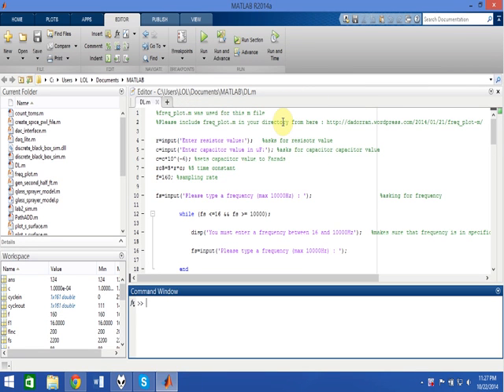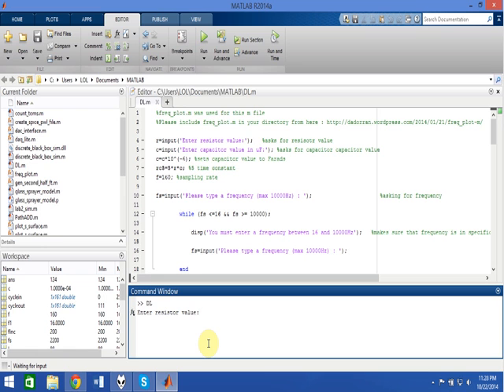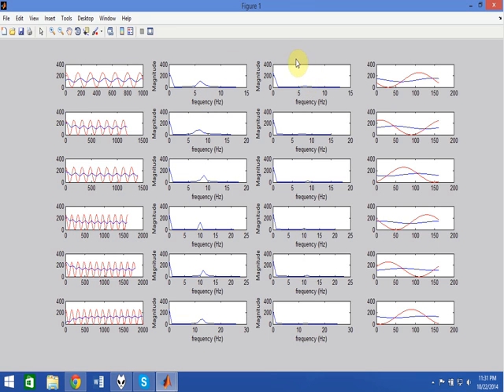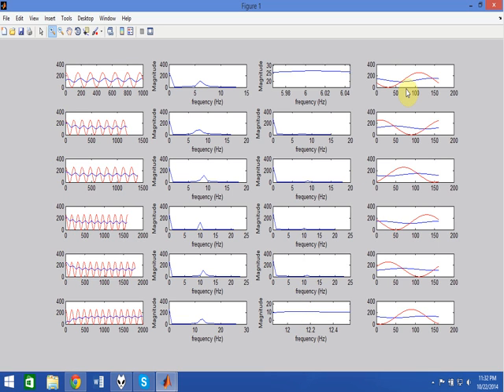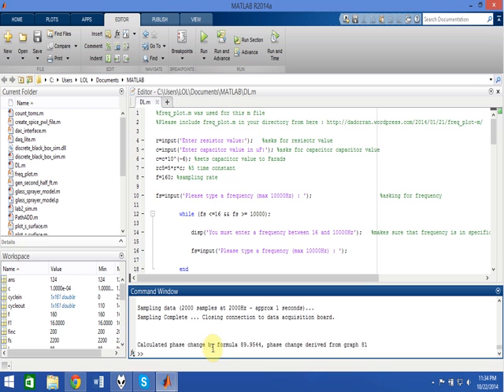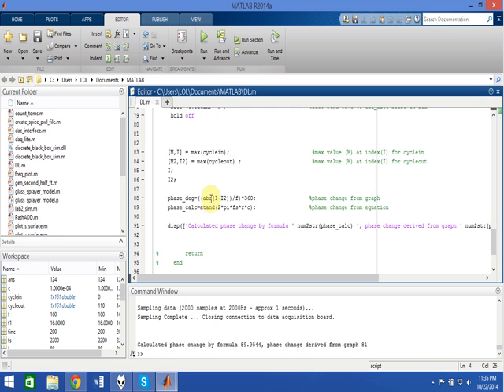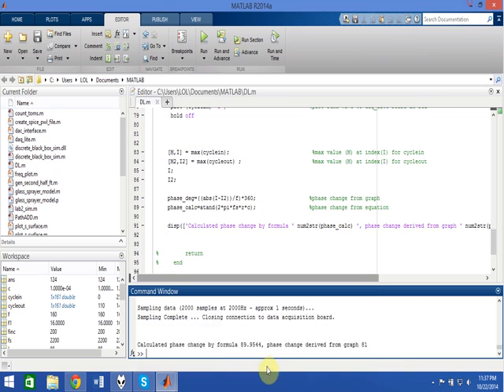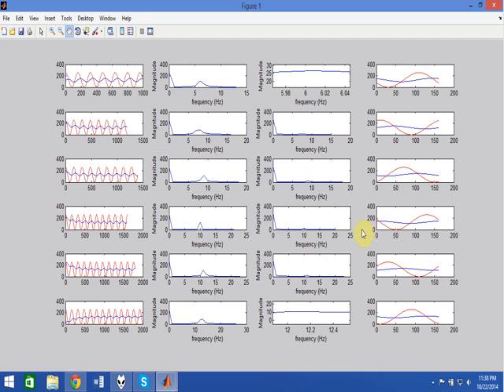daq_lite Presentation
Team members : Rosette, Danil, Cristina